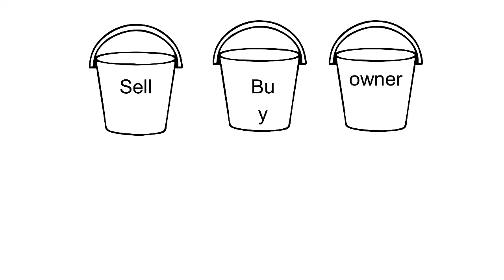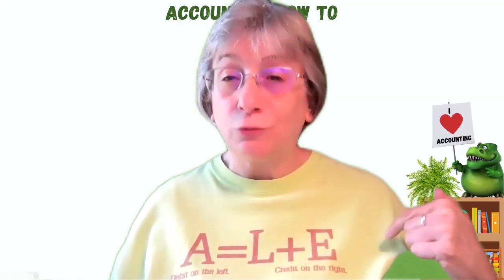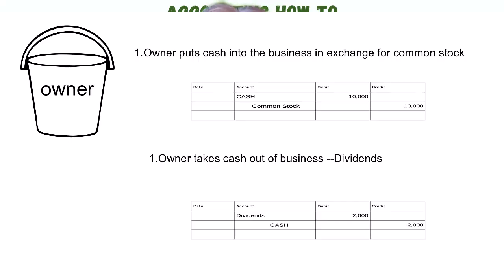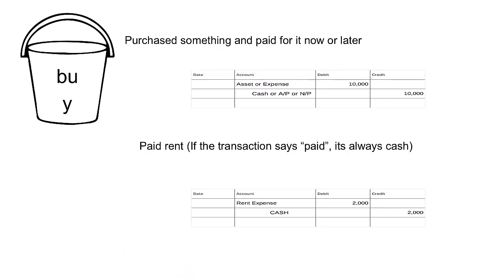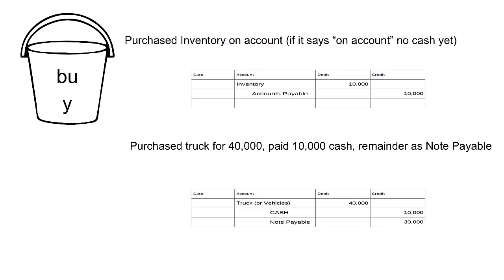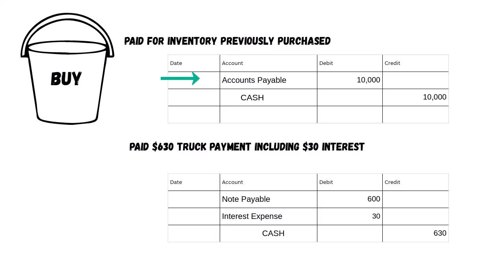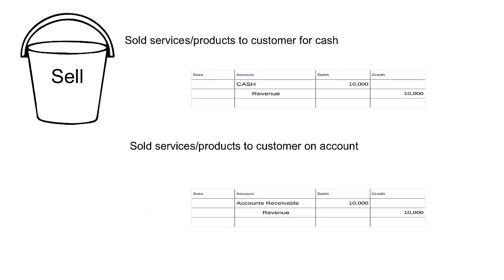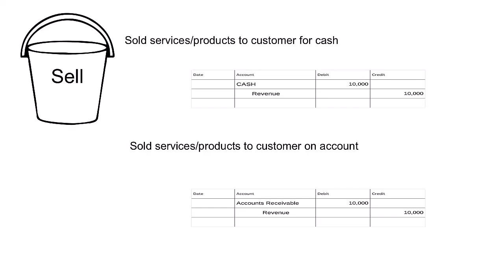Struggling With Journal Entries? Try This Shortcut | Accounting How To | How to Pass Accounting Clas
Journal entries don't have to mean memorizing a rulebook of what gets debited and what gets credited. In this video, I'll show you a shortcut: sort every transaction into one of three buckets — Owner, Buy, or Sell — and the journal entry practically writes itself.

We'll walk through real examples in each bucket:

OWNER — owner contributes cash for stock, and owner takes cash out as dividends

BUY — purchases on account, a purchase split between cash and a note payable, paying rent (remember: "paid" always means cash), paying off a payable you already recorded, and a loan payment split between principal and interest

SELL — a cash sale and a sale on account

If you've watched my other Financial Accounting videos, this builds directly on the accounting equation (A = L + E — debit on the left, credit on the right) and pairs with Chapter 2 of the Financial Accounting Survival Guide.

Go to Accounting How To for your free Accounting Cheat Sheet. accountinghowto.com